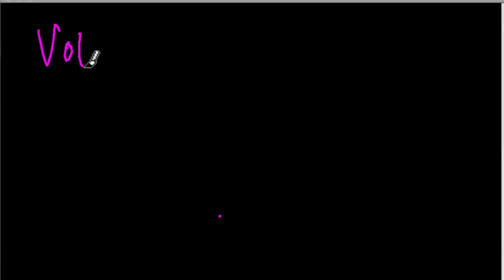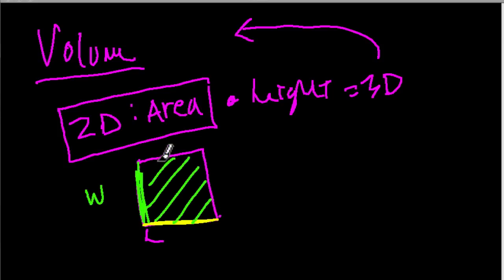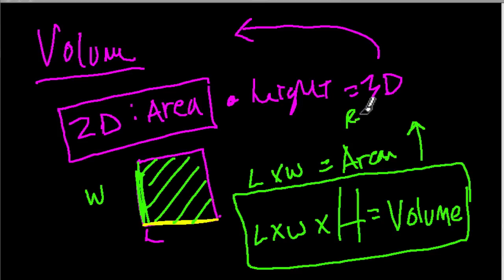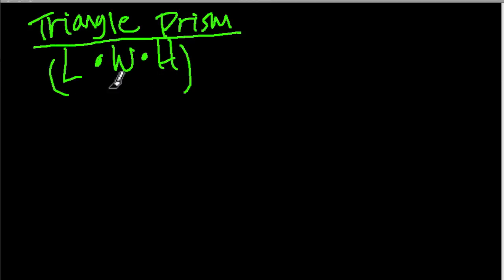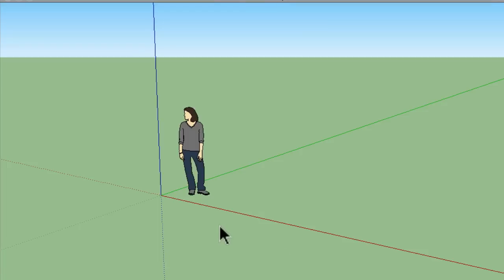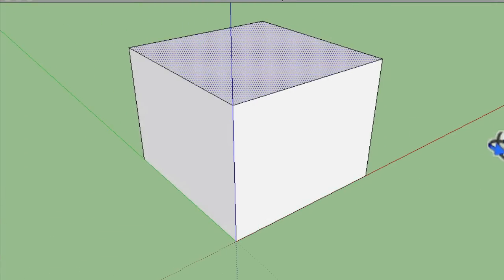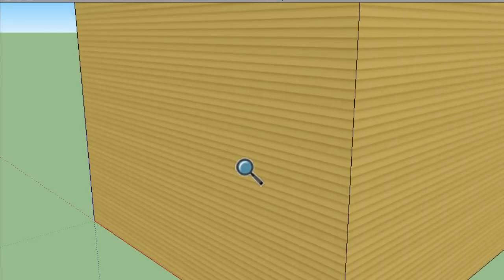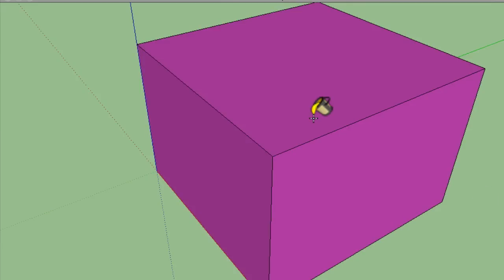Volumes of triangular and rectangular prisms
A basic review of the concept of volume in rectangular and triangular prisms